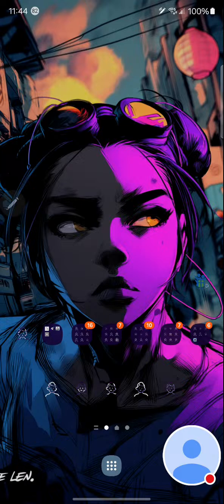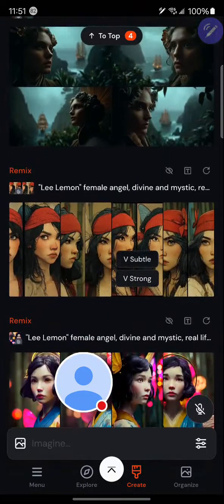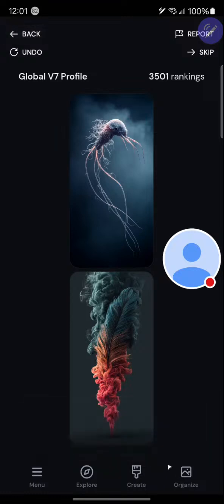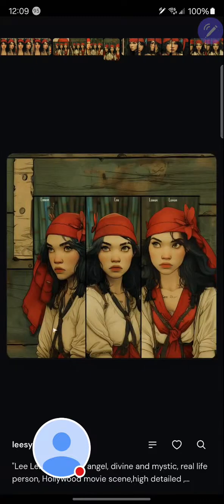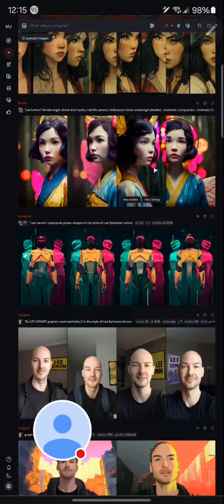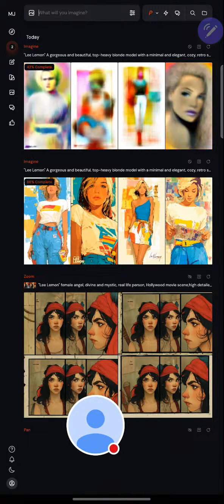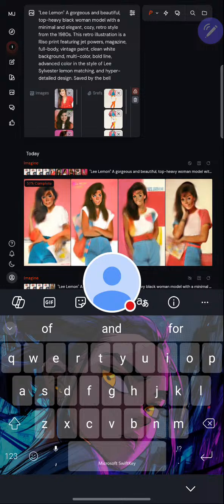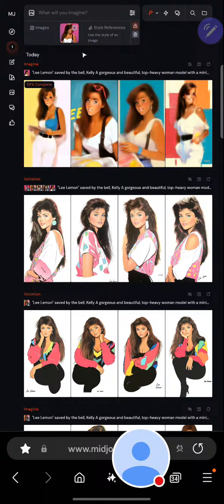MidJourney V7 By Lee Sylvester Lemon Live on April 12, 2025 Part 2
Title: MidJourney V3 Remaster: to

MidJourney V7 By Lee Sylvester Lemon Live on April 12, 2025 Part 2 – 11:30 AM EST (Miami, FL Time)

Post Description: What’s up artists and AI lovers! I’m Lee Sylvester Lemon – also known as Levester – a digital and AI artist since 2015. My journey began with Adobe Photoshop CS4, where I drew my first digital piece on May 17, 2015, inspired by my friend David Frank. Since December 23, 2022, I’ve been using MidJourney AI Art and it truly transformed how I see, create, and share art.

I grew up in foster care with my twin brother Sylvester (now known as LaVellay Henley ), and we lived through many houses, schools, and stories. From Mama Jean’s to the Daniels to and the Mortimer's and playing Sega Genesis and watching Power Rangers, our journey shaped my artistic voice. Through everything, my faith in Jesus Christ has been my strength and anchor.

Now in 2025, I'm excited to explore how to take 3V artworks and elevate them with MidJourney V7 Remaster tools and retexture magic! Let’s see what’s possible when art meets divine vision, technology, and real-life history.

Join me LIVE today – April 12, 2025, at 11:30 AM EST (Miami, FL) Let’s remaster together and celebrate this powerful journey of creation!

Let me know if you want to include a thumbnail, hashtags, or schedule layout!